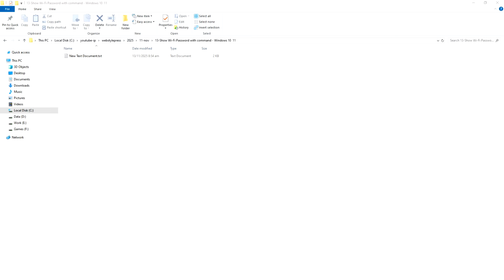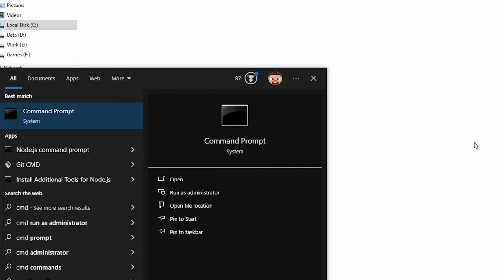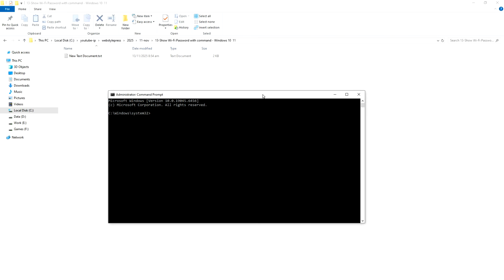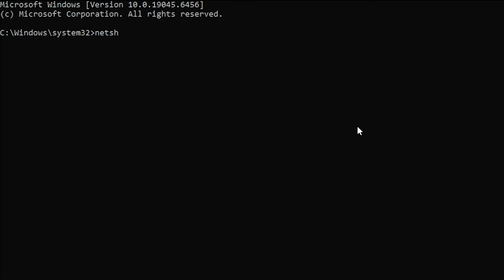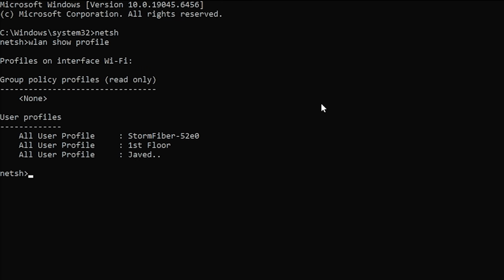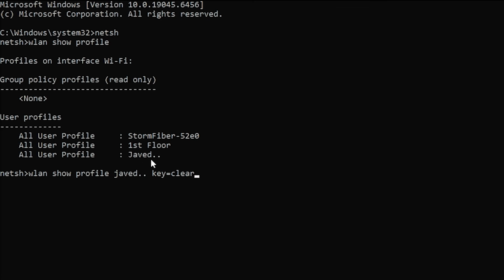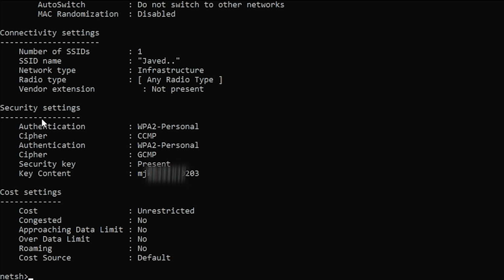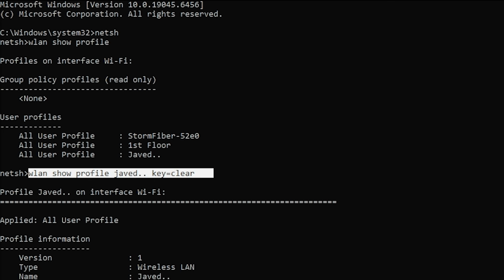How to See Any WiFi Password using Command Prompt on Windows [Full Guide]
Learn how to see wifi password using command prompt on Windows in this step by step detailed guide.

If you have multiple Wi-Fi networks available, you can use the Windows Command Prompt (CMD) to view the saved passwords for any networks you’ve connected to before. This method allows you to check Wi-Fi passwords directly through simple command-line steps.

In this guide, I’ll show you how to view all available Wi-Fi networks in CMD and then retrieve the password for each saved network one by one. This is extremely helpful if you frequently forget your Wi-Fi passwords or switch between several connections.

Internet outages happen, and having quick access to your other Wi-Fi credentials ensures your work continues without interruption. With these CMD commands, you can easily find and manage your Wi-Fi passwords whenever you need them.